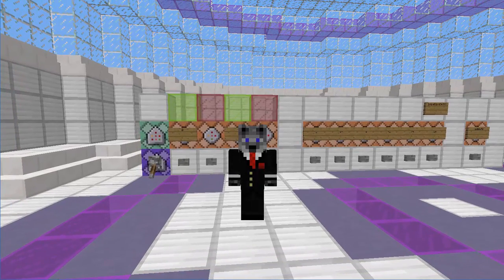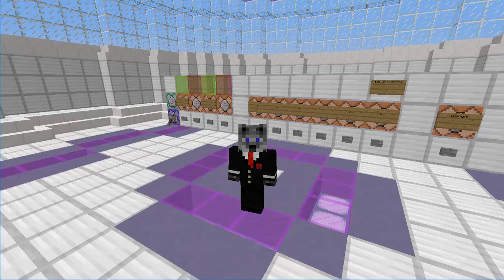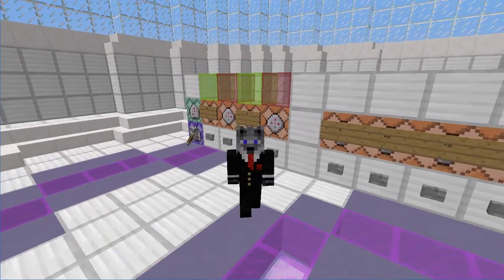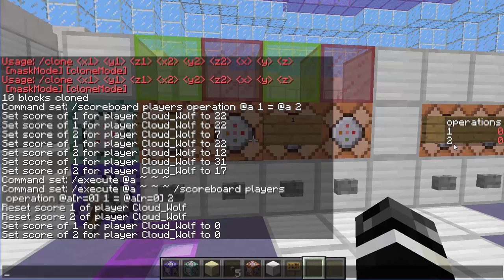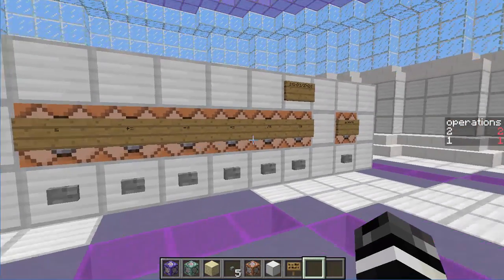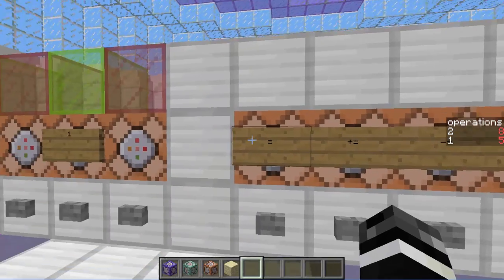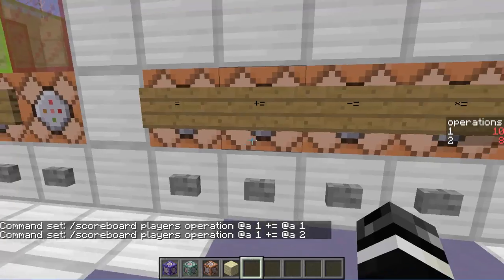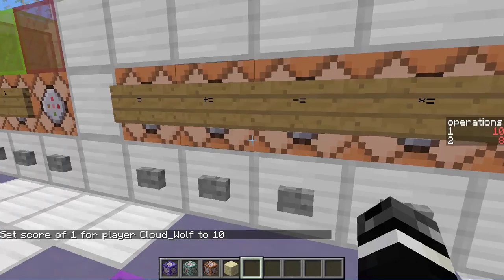Scoreboard Operations Tutorial (1.11+)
We go over the scoreboard operators and how to use them!
(PS: I do know the %= is the the modulus operator in coding and that it grabs the remainder in the after division, it was just acting funky since I used large numbers and got confused for a sec at the end.)